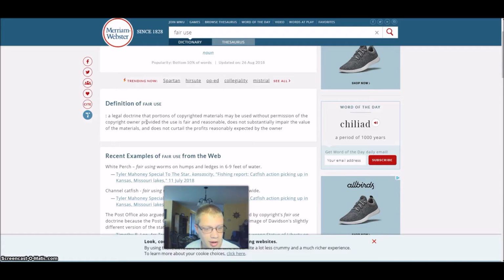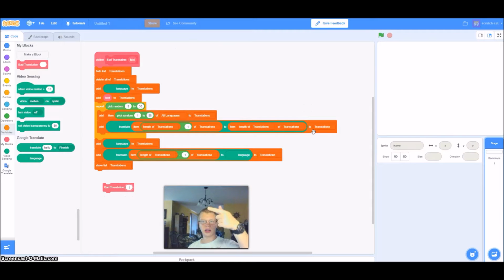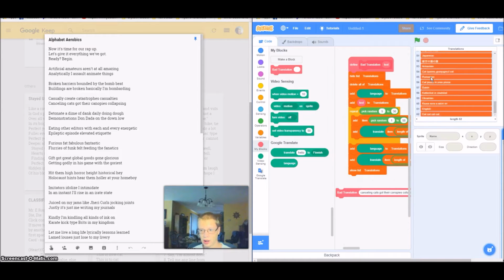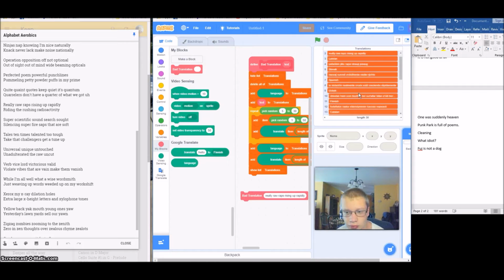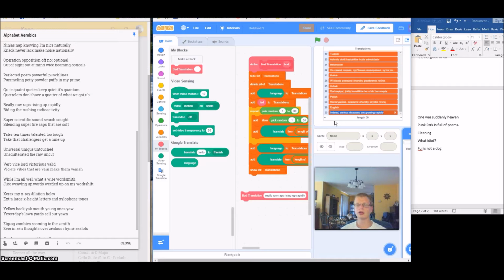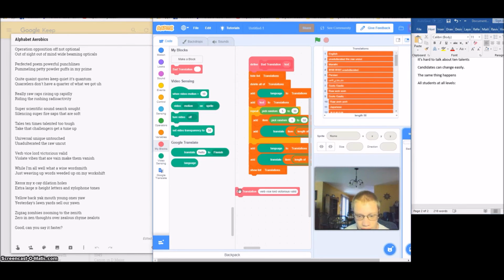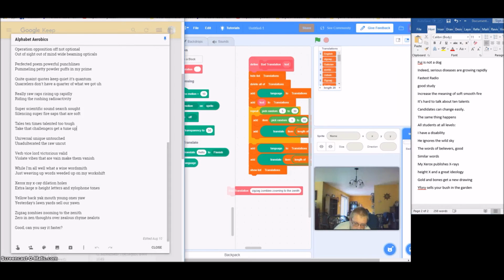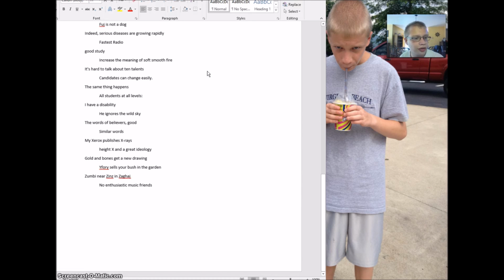Pacvalham - Alphabet Aerobics - Bad Translation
Brace Case
Brace Face
Brace for Action
Brace for Impact
Brace for More
Flea Fly
- Pacvalham